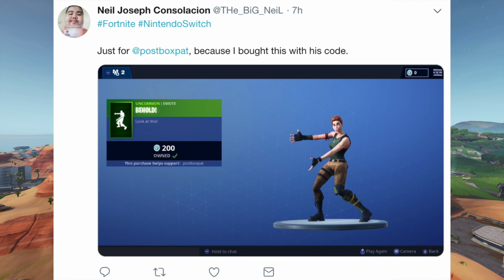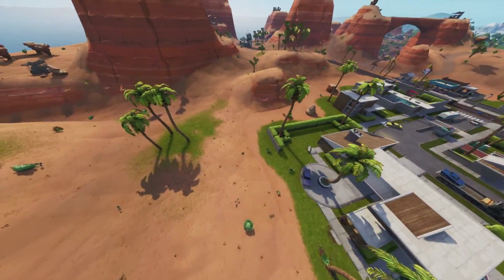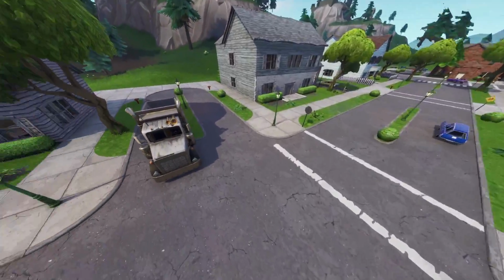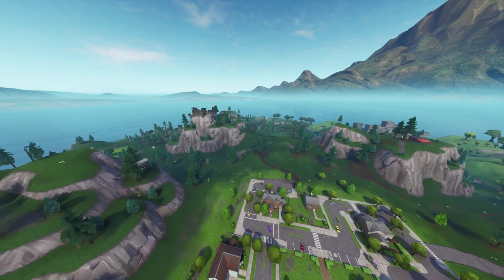*NEW* FORTNITE SECRET MAP CHANGES SEASON 8! "DURRR BURGER EXPANDS" + "THE CUBE?" Season 8 Storyline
Social Links -

Fortnite Battle Royale is the FREE 100-player PvP mode in Fortnite. in One giant map with a blue battle bus. Fortnite has buildin and a destructible environments combined with intense PvP combat. The last one standing wins. Available on PC, PlayStation 4, Xbox One, Mac, Switch and Mobile!

In my Fortnite Battle Royale videos, you can expect:

• Fortnite Battle Royale StoryLine Videos